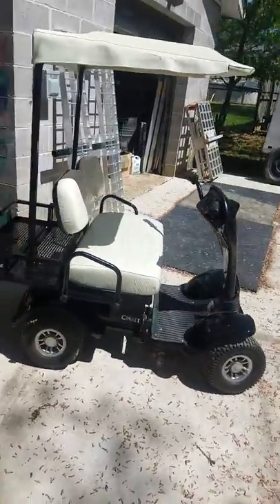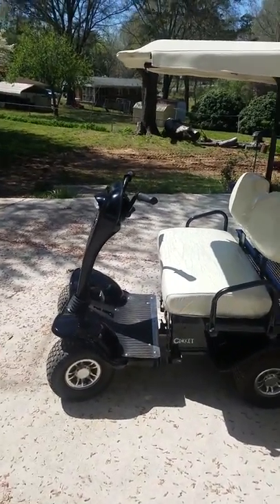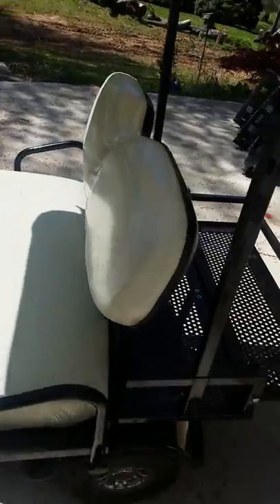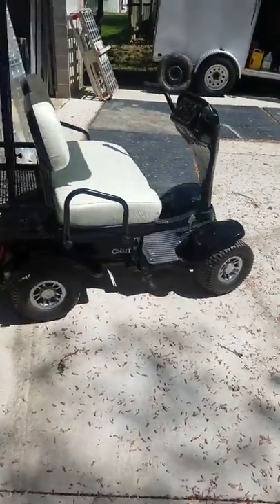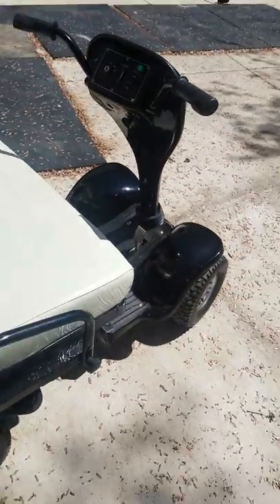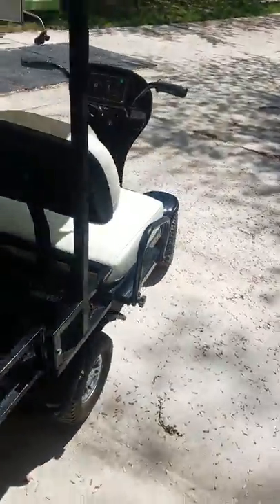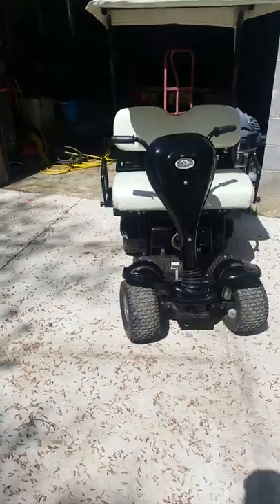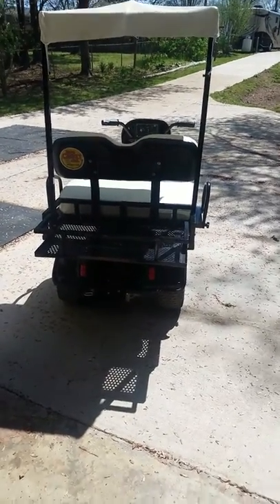Short video of a 4 wheeled power chair, scooter handicap vehicle. The appearance is more pleasing to the eye, giving the user less of a demeaning feeling of being handicapped, which I know several who had issues with being seen on a scooter or power chair and this thing kind of makes that feeling disappear for a moment. I think it's great that companies have made these things more user friendly especially for older guys like me, you never know until you need something like this, how much better you feel being able to get out and about and get some fresh air and sunshine. Used to be I went to car shows and auto parts flea markets and just couldn't walk very long and pretty much had to miss 75% of the fun. Now I'm able to last all day and keep up with the young fellas and ladies who are now enjoying the car hobbies. Thanks to the Cricket company.